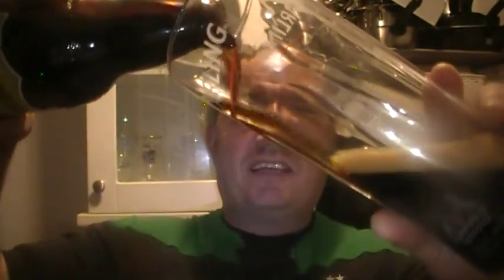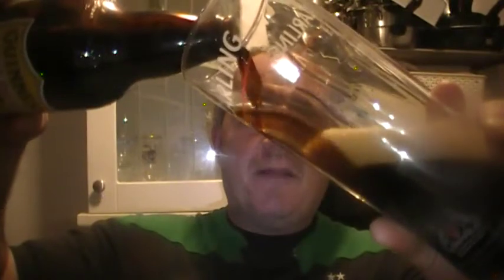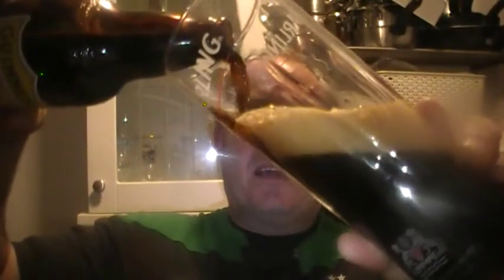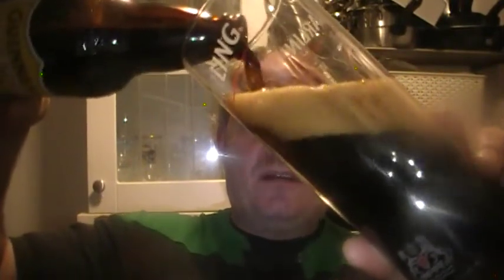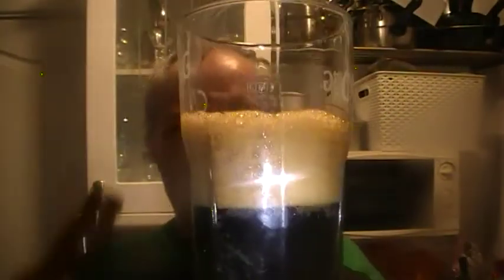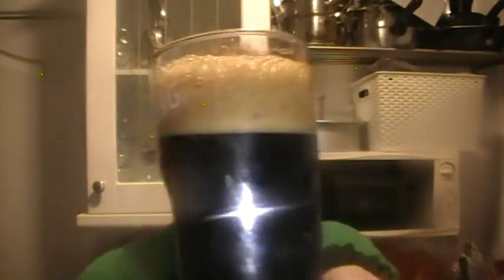Beer - Review #264 -Guiness West Indies Porter Review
Heres a review of a stronger version of Guiness that delivers on all fronts, a fantastic beer, check out the review.